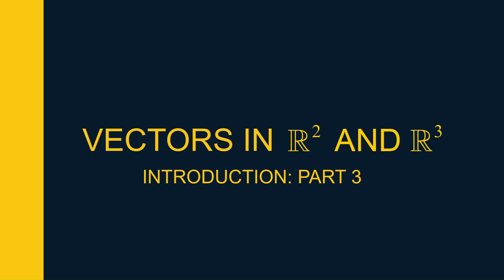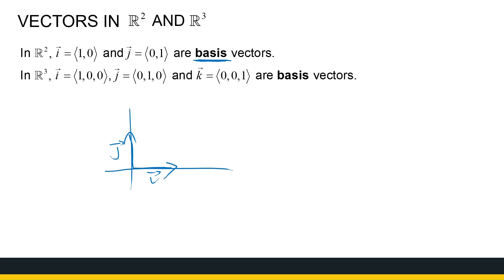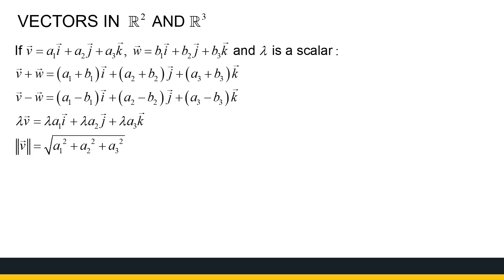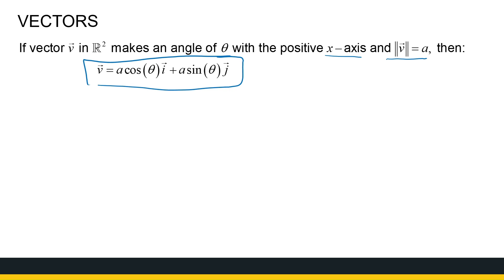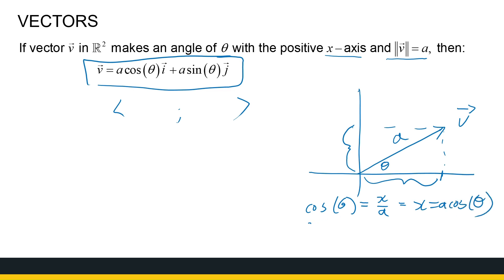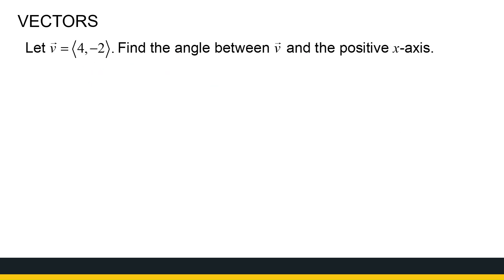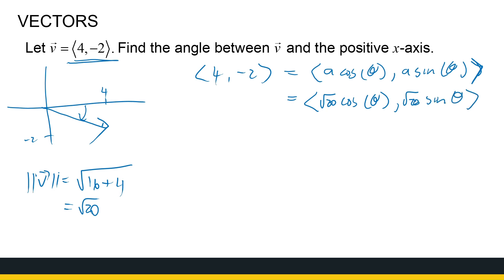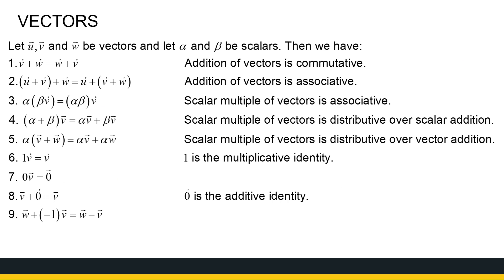Vectors in R2 and R3 Intro PART 3